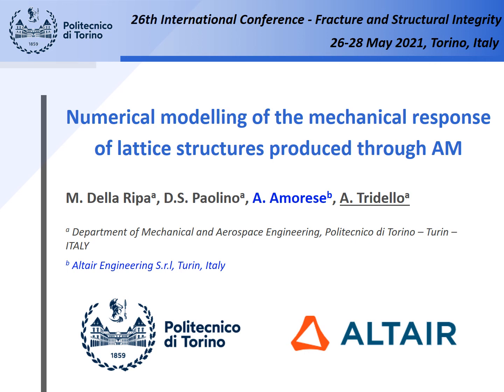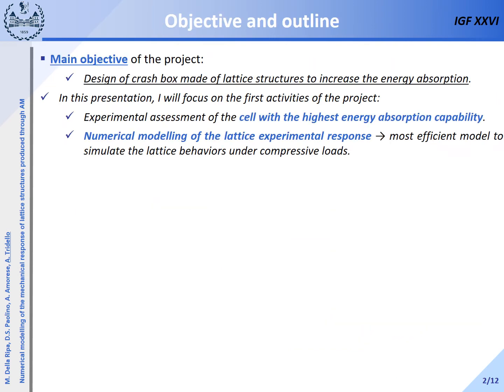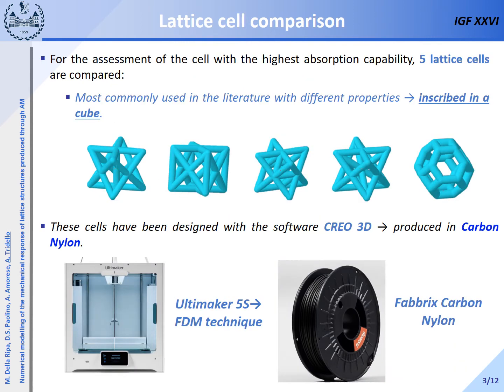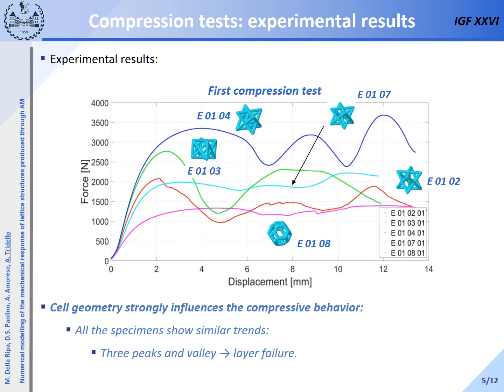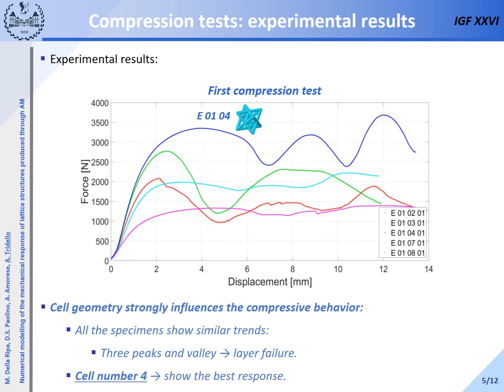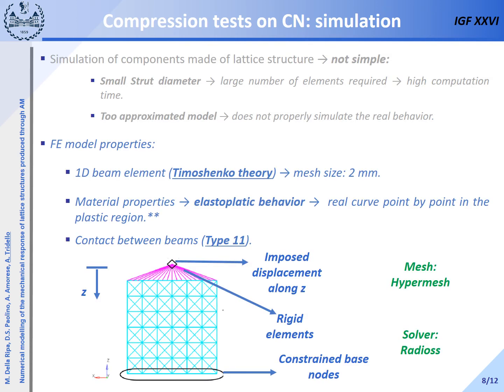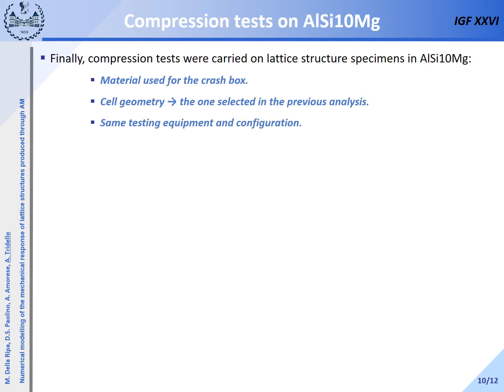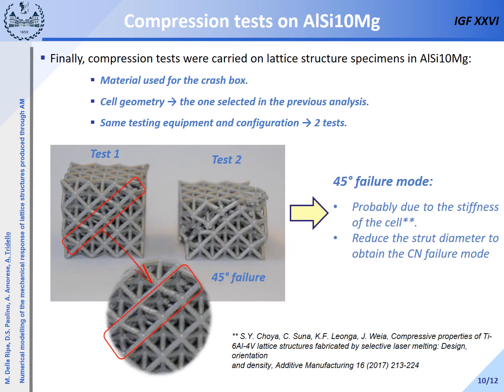134: Numerical modelling of the mechanical response of lattice structures produced through AM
Authors: N. Della Ripa, D. S. Paolino, A. AMorese, A. Tridello